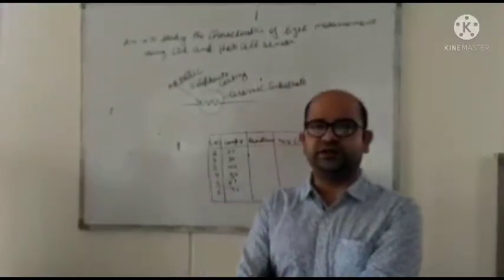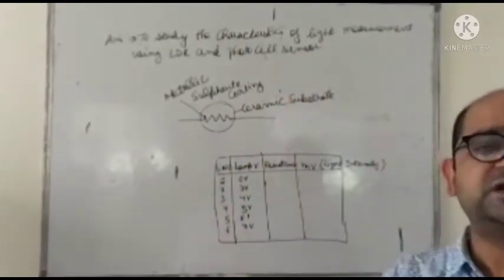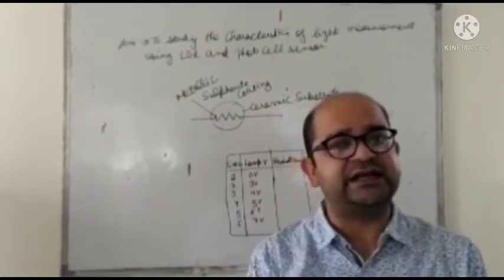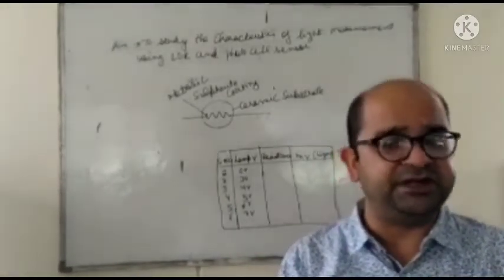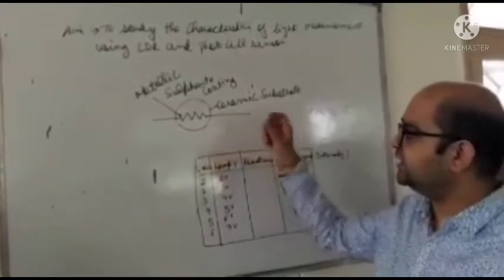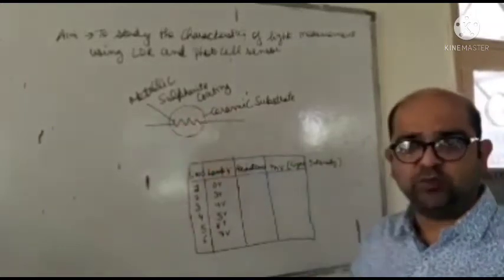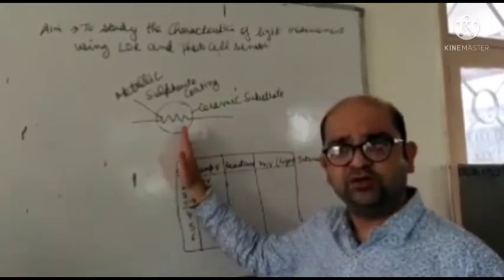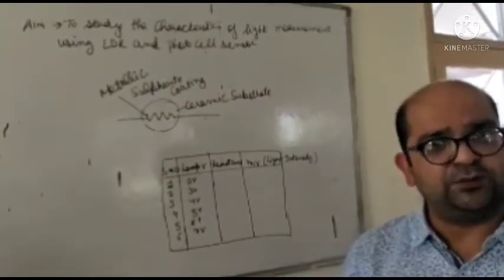To study characterstics of LDR resistor